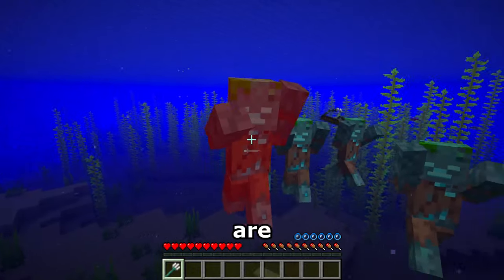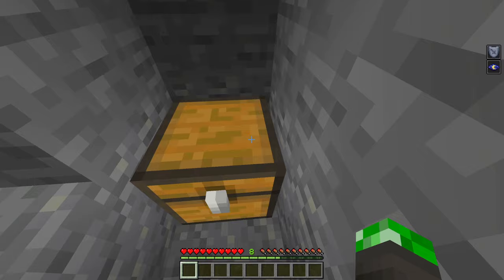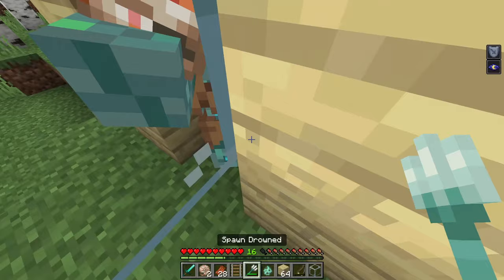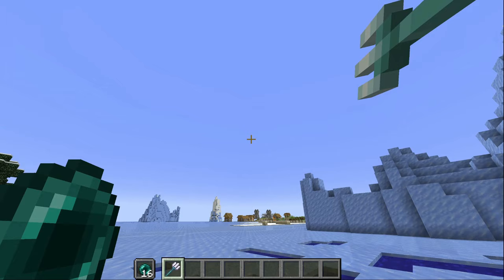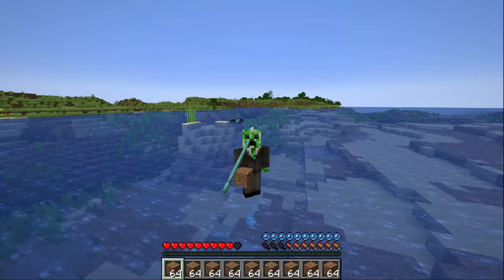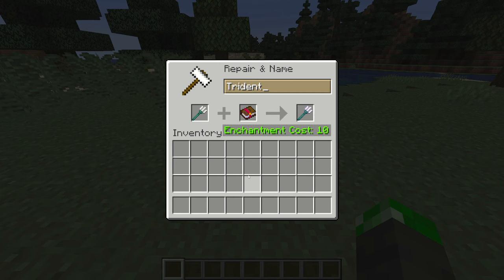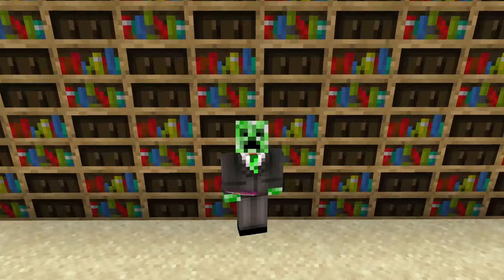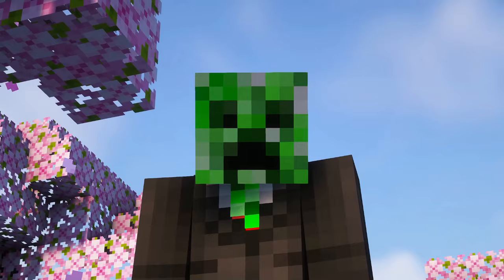How to get a Trident ALWAYS, MAKE a Trident to FOLLOW you + more TRIDENT Minecraft SECRETS!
How to get a Trident EVERYTIME from Drowned | How to get IMPALING on ALL MOBS in water |
How to get a PET trident - Trident loyalty glitch
the trident is one of the best weapons in minecraft. these are some minecraft trident facts that you didn't know, from glitches with the trident to trident tips and trident hacks, along with cool ways you can use them. this video: secret minecraft trident facts you didn't know, for both bedrock and java 1.20. enjoy!